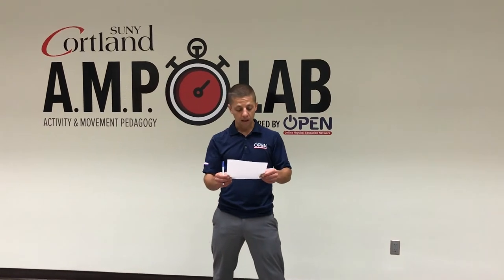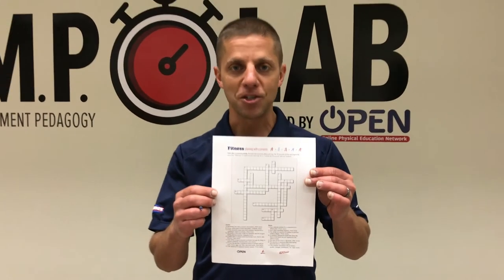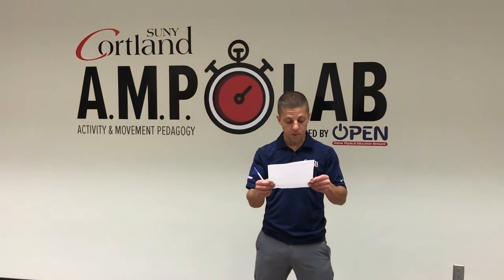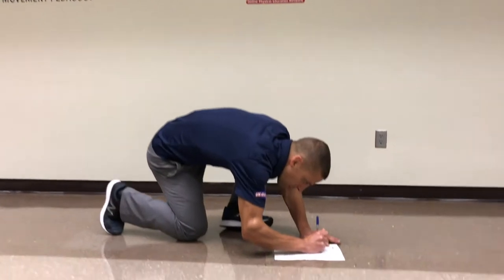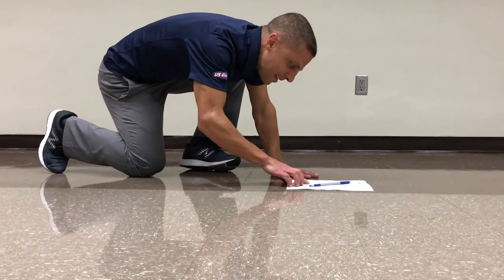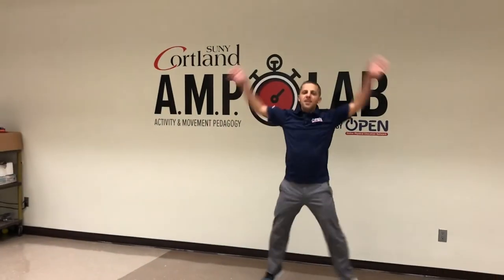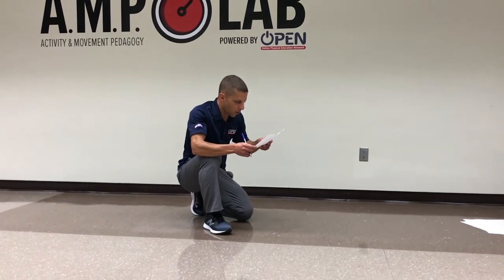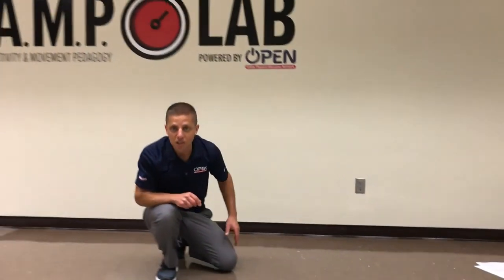Crossword Intervals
Module: Fitness Planning, Mind, Muscle, and Health.